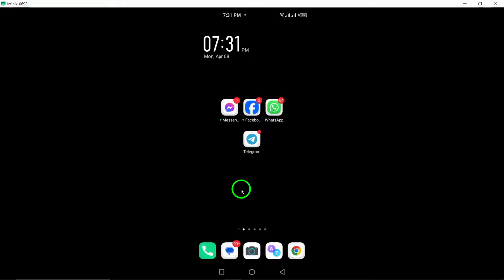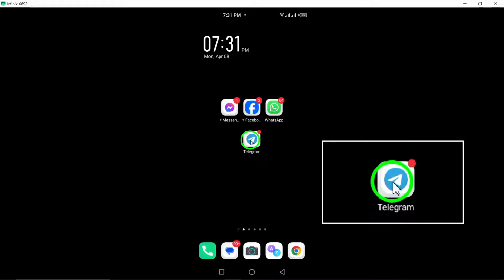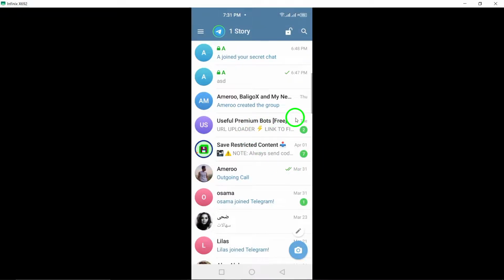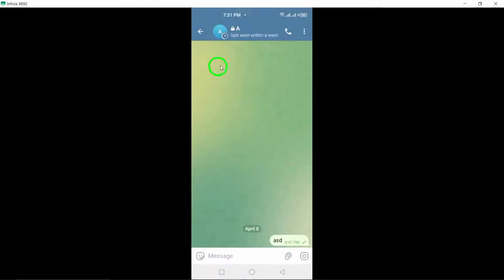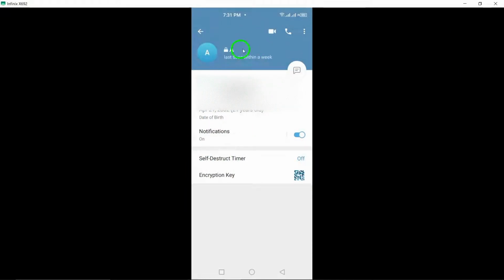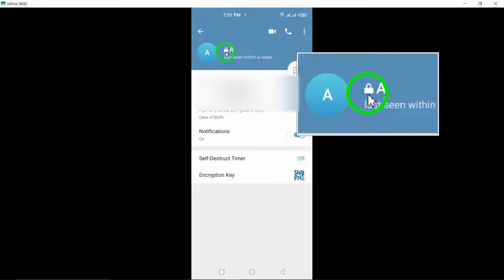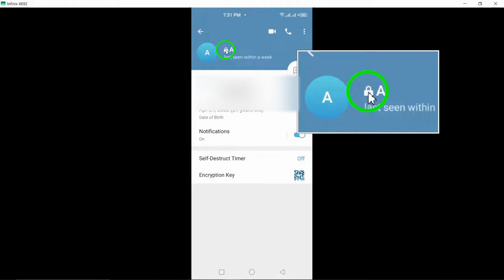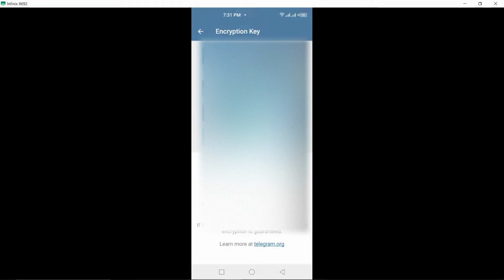How To View The End To End Encryption Code On Telegram - Updated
Learn how to view the end-to-end encryption code on Telegram in this updated tutorial. Follow these steps:

1. Open Telegram on your Android device.
2. Open the Secret chat.
4. Next to Username, tap the code icon to view the QR code.

Discover how to ensure your chats are secure with Telegram's encryption feature. Stay protected and informed with the latest methods.